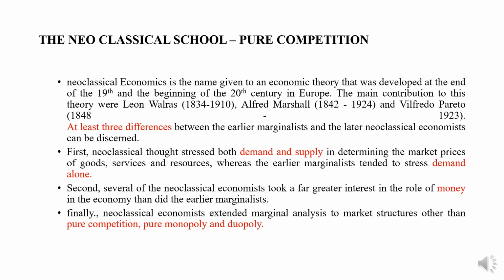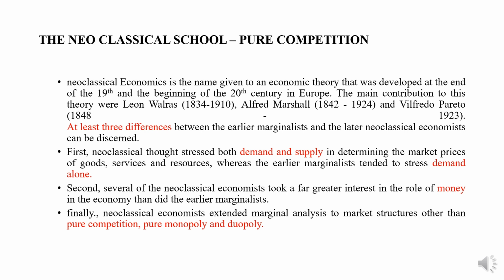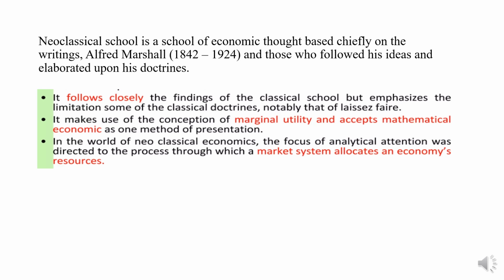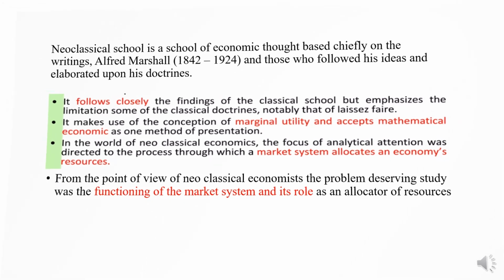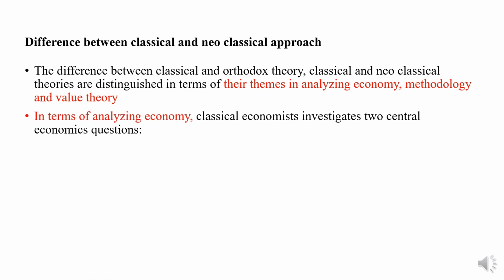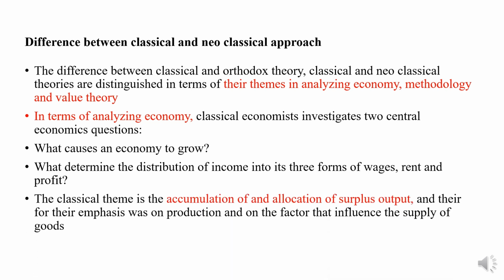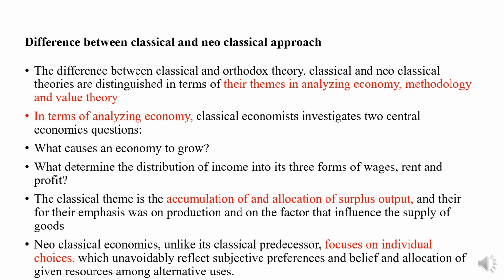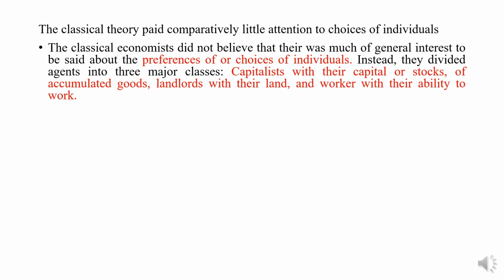THE NEO CLASSICAL SCHOOL Part #2 | The Rise of NEO CLASSICAL ECONOMICS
Asalam-o-Alikum!
THE NEO CLASSICAL SCHOOL

The following Points we will Cover in Video:
1:  Introduction
2:  their themes in analyzing economy, methodology and value theory
3: Difference between classical and neo classical approach